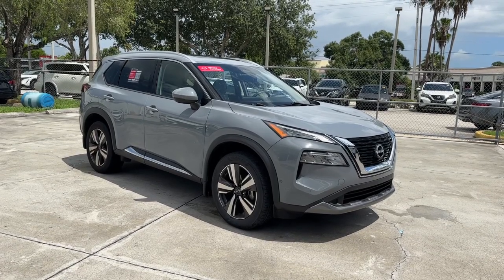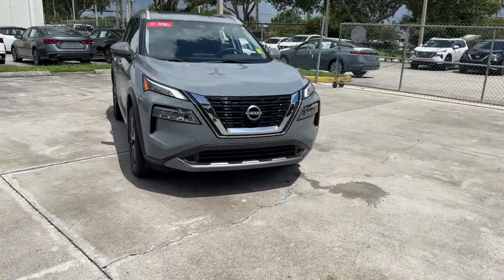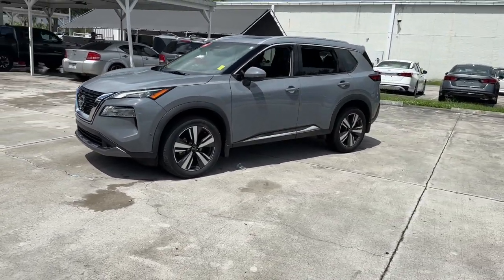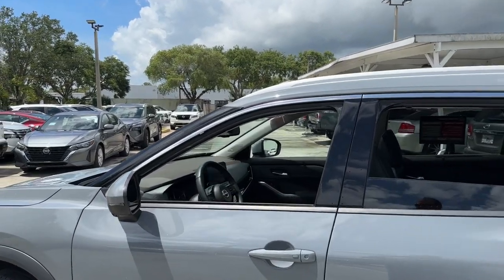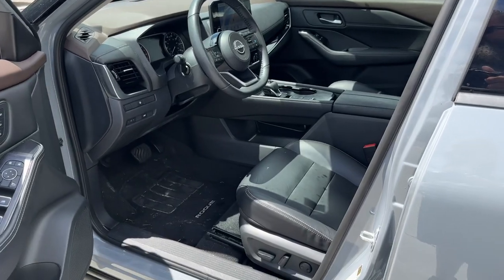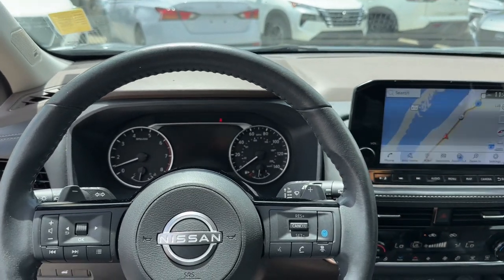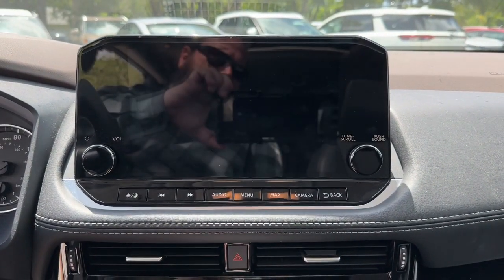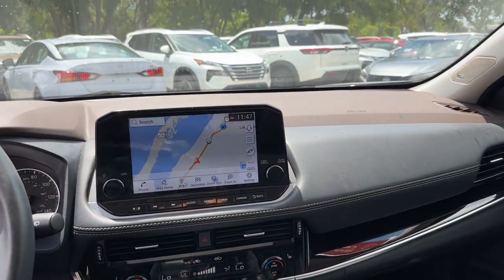2023 Nissan Rogue SL Ft. Pierce, Sebastian, Palm Bay, Melbourne FL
Pre-Owned 2023 Nissan Rogue SL available at Sutherlin Nissan Vero Beach located in 946 US-1, Vero Beach, FL, 32962. Servicing the Ft. Pierce, Sebastian, Palm Bay, Melbourne area.

Can you see yourself in the  2023  Nissan Rogue.  This feature-rich Rogue adds confidence and convenience to everyday life. Standard driver-assist safety tech, large cargo capacity, and spacious seating have your back wherever the road may lead. These are just some of the great options this vehicle comes with: Heated Steering Wheel
, Intelligent Auto on/off High Beams, Pre-Collision System, Panoramic Roof, Lane Departure Warning, Keyless Entry, Sun/Moonroof, Power Liftgate, Power Passenger Seat, Keyless Start. Feel energized in this sporty Rogue. Treat yourself to a test drive today. Our staff will toss you the keys and give you an outstanding customer experience.